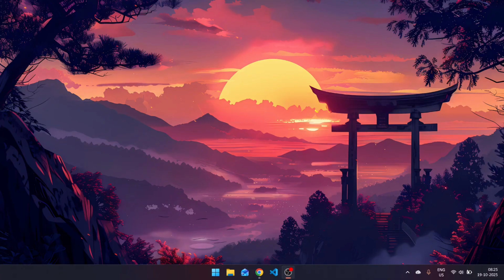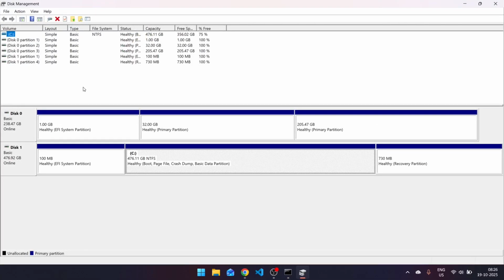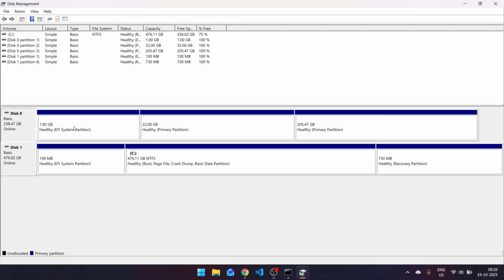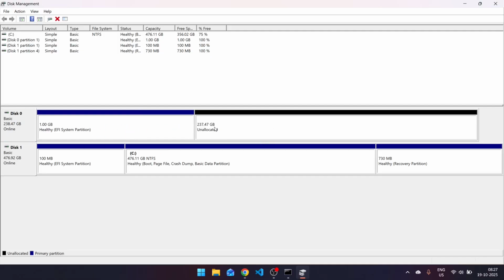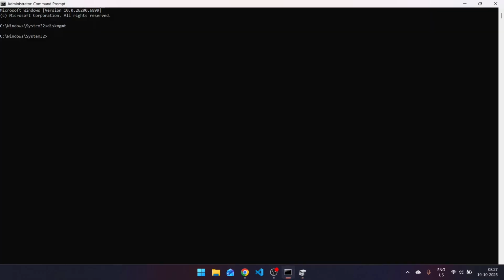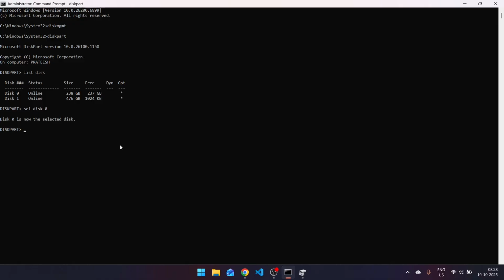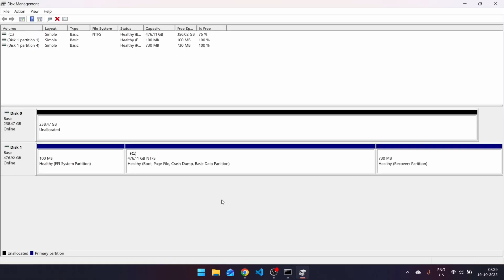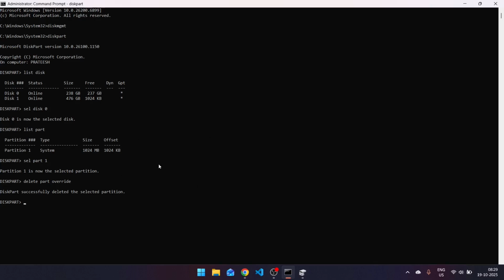How to CLEAN Disk Partitions on Windows 10/11 / Arch Uninstall (Safe & Permanent Deletion Tutorial)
Are you running low on disk space? Do you have confusing, old, or unnecessary partitions taking up precious storage on your Windows 10 or Windows 11 PC?  Or have you installed an OS that you want to clean up? his ultimate guide shows you exactly how to clean your disk partitions properly—meaning safely, permanently, and without harming your operating system.

In this video, I walk you through the entire process, from identifying unused partitions (like recovery or OEM) to using the built-in Windows Disk Management tool and the more advanced Diskpart command line utility for a deep clean. This is the best way to free up storage space and optimize your PC speed!